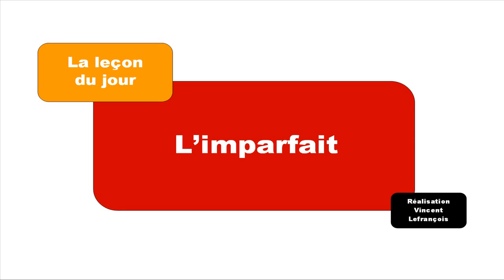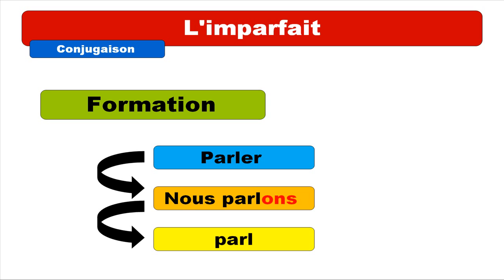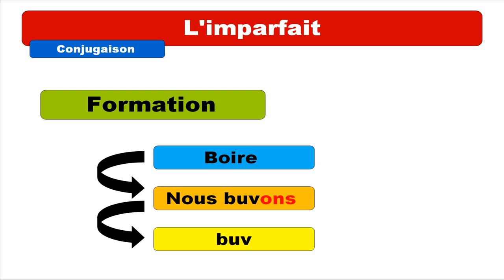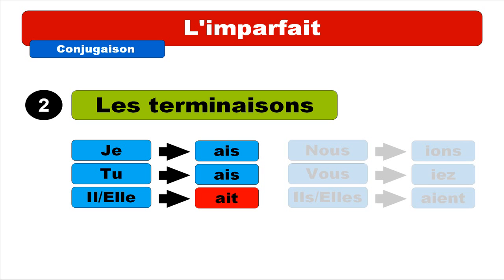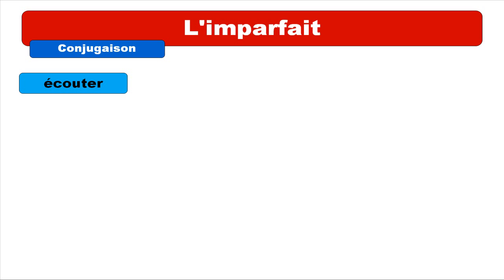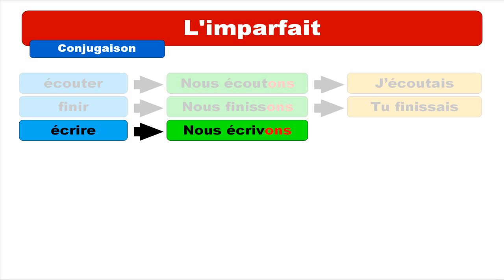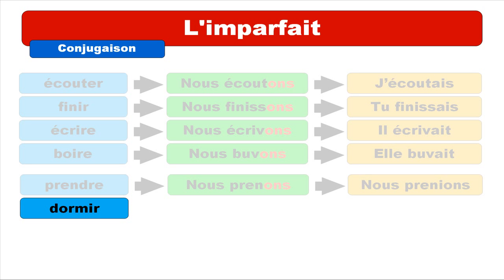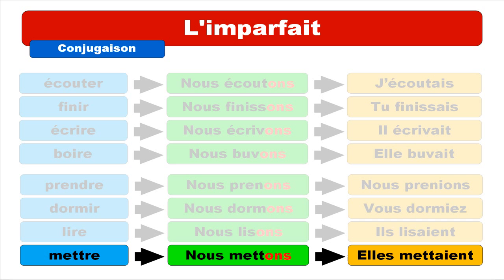درس الفرنسية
150 Matching Exercises for 2000 Words